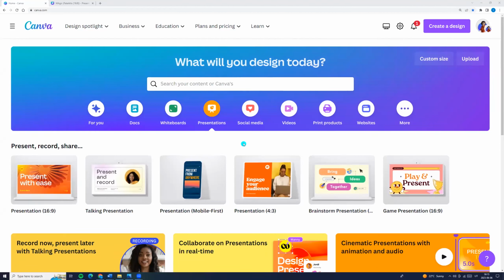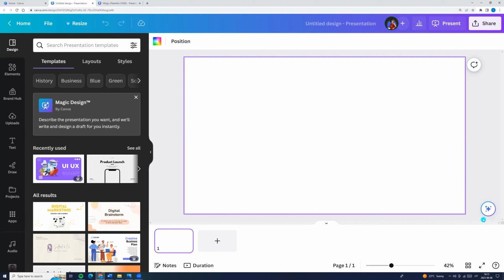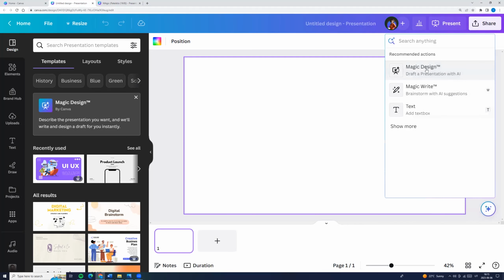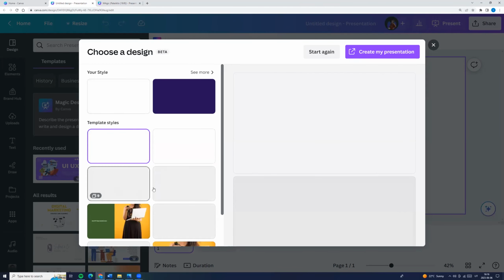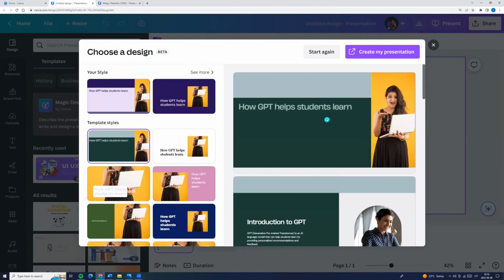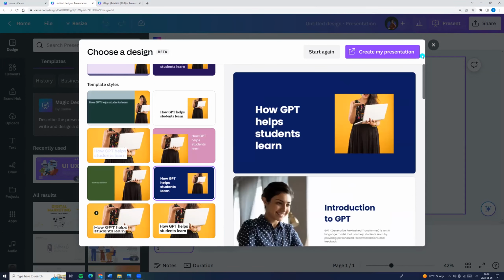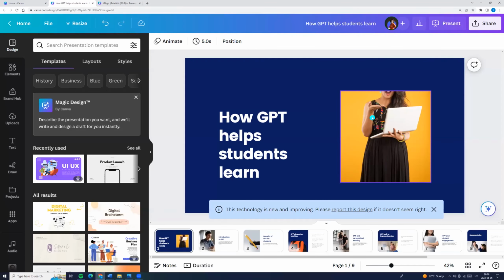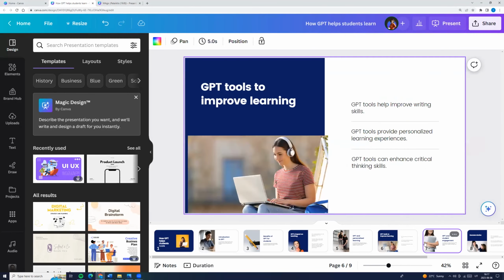How create a presentation in 1 min about how GPT helps students learn | Canva tutorial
Hi,
Let's see how we can create a presentation  in 1 min about how GPT helps students learn.
 It's super easy and possible with FREE CANVA.

If you want to learn more- check my new EXTENSIVE CANVA MASTER COURSE